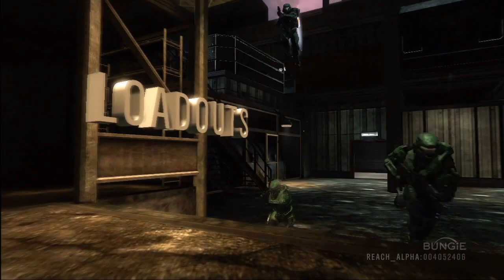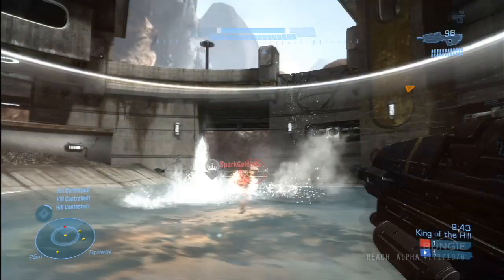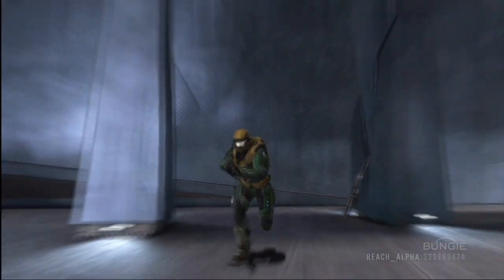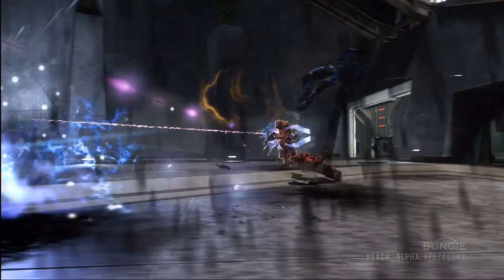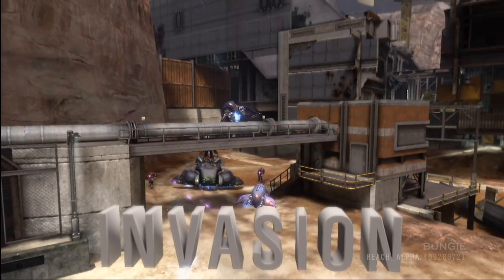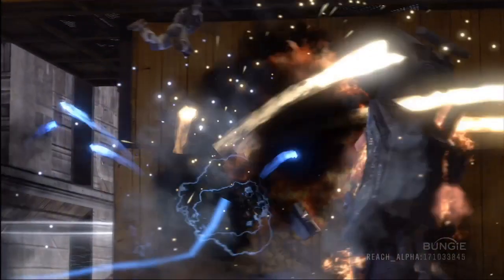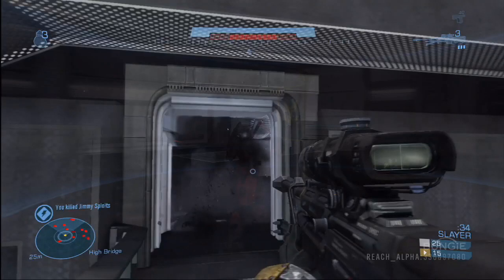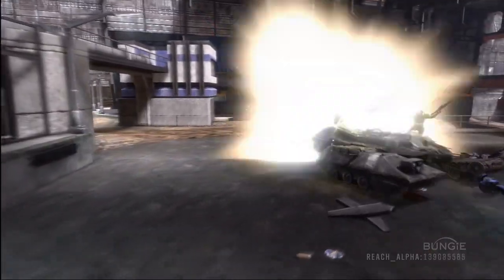Halo Reach - Multiplayer Trailer Analysis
Pod TV Brings an analysis of the Multiplayer Trailer that Bungie released earlier this week.  Learn about some of the new weapons, gametypes and other new features that will come with the Beta in May.